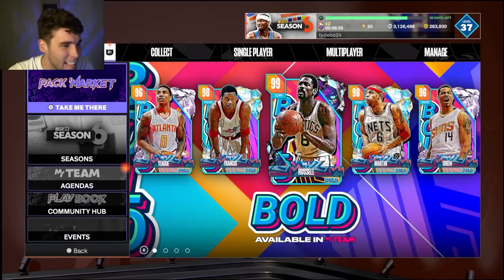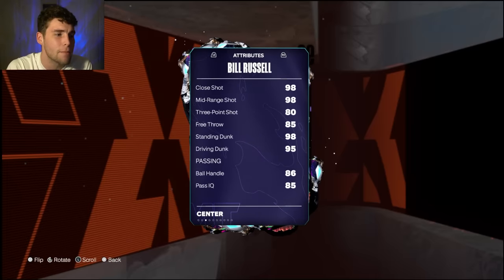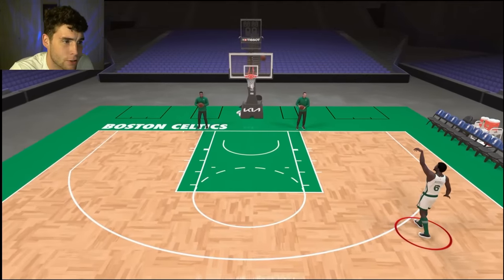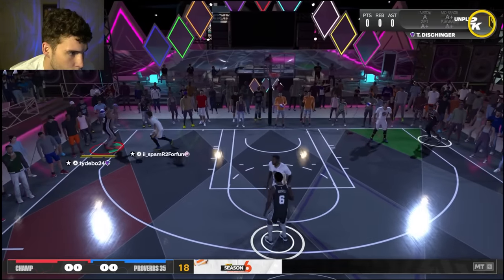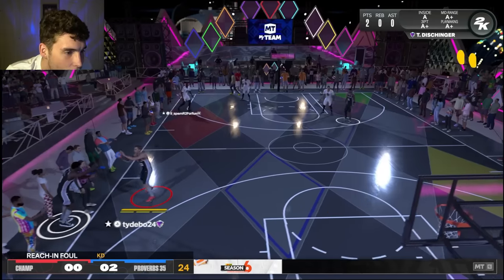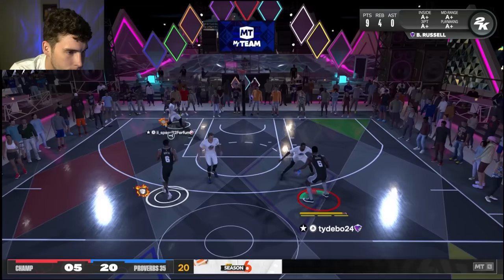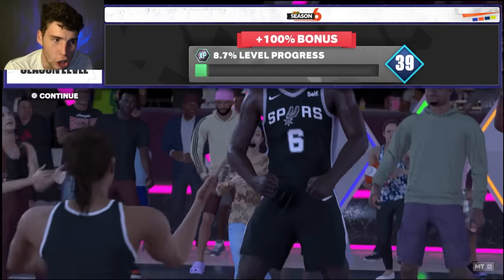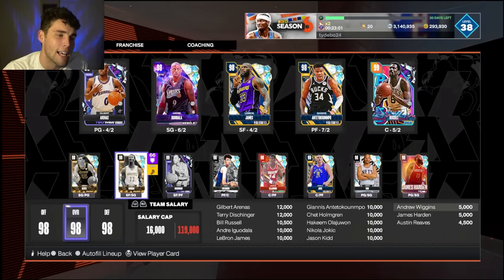FREE DARK MATTER BILL RUSSELL GAMEPLAY! WHAT THE HECK IS THIS JUMP SHOT?!? NBA 2K24 MyTEAM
New free bold cards were released in NBA 2K24 MyTeam. Earn these free bold cards by completing agendas. These free bold cards include free dark matter Bill Russell, free galaxy opal Kenyon Martin, free galaxy opal Steve Francis, free pink diamond Jeff Teague and free pink diamond Gerald Green. I hope this helps your no money spent, budget or god squad.